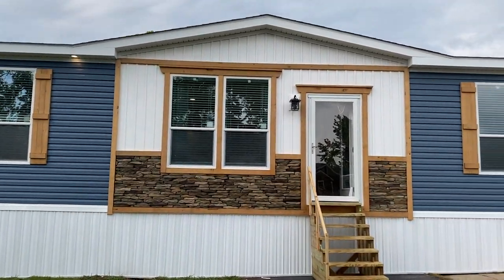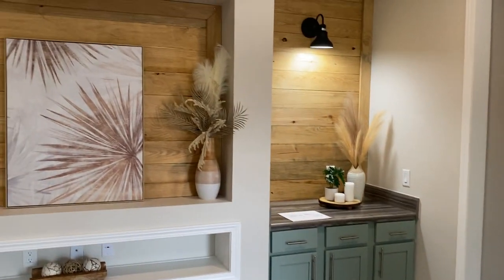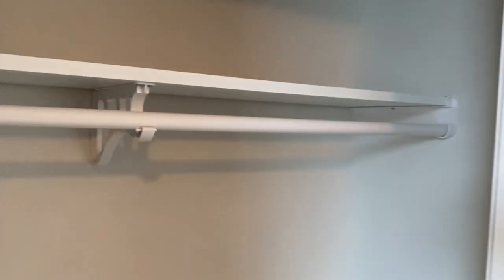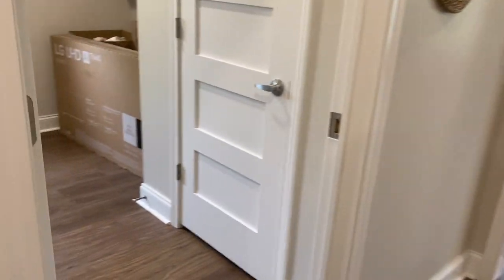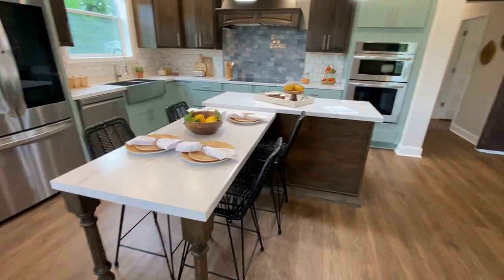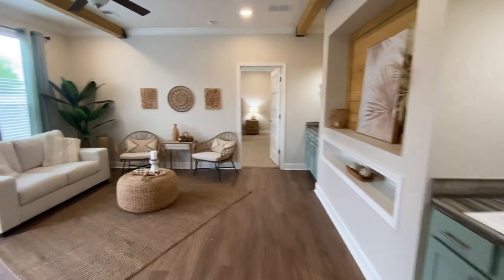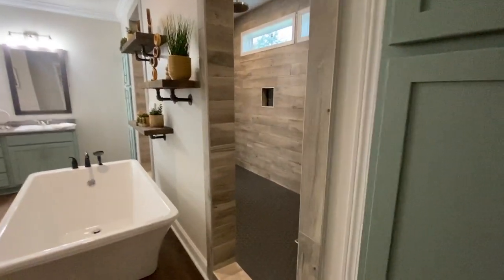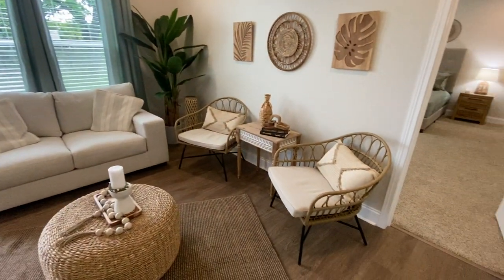Brand new home by Franklin. Simply unbelievable how awesome it is! You have to watch to the end!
Super spacious 4 bed and 2 bath. You won’t believe your eyes in the Master Bedroom!  2,400 square feet fit a whole lot in this home, with the extra den, amazing 18 ft Shower and so much more!